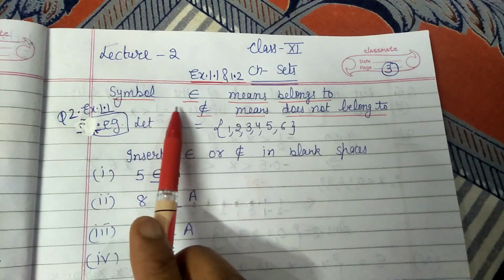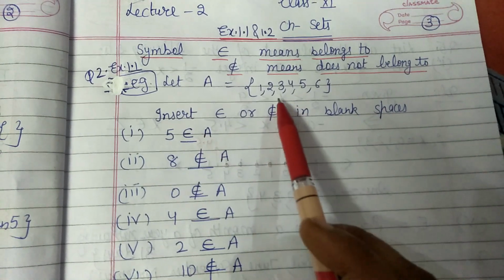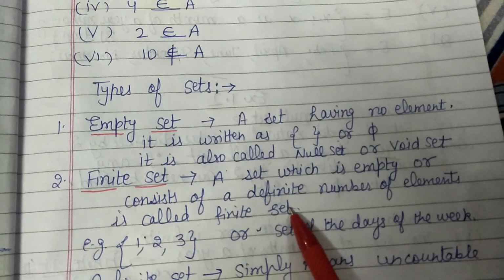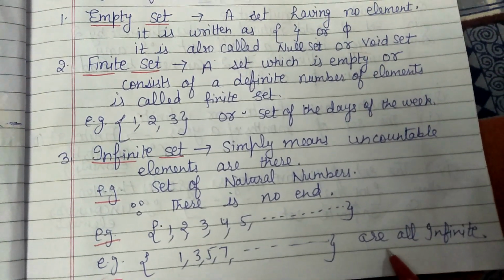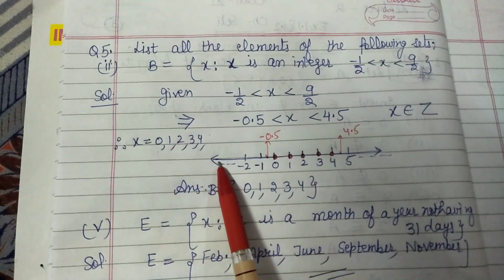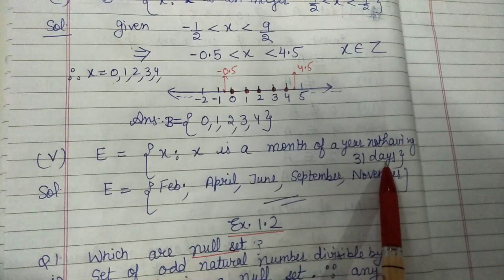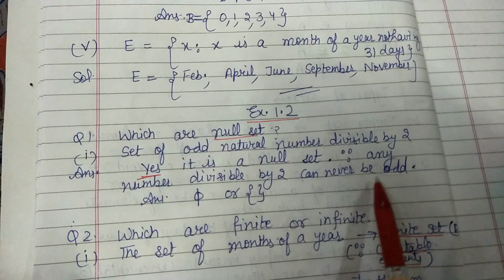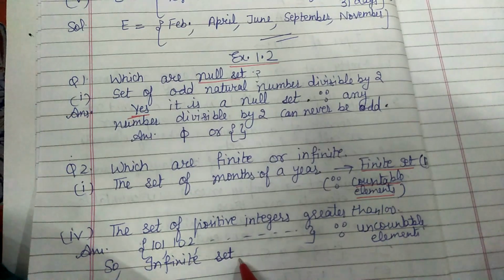Sets lecture 2 maths 11th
Do exercise 1.1and 1.2